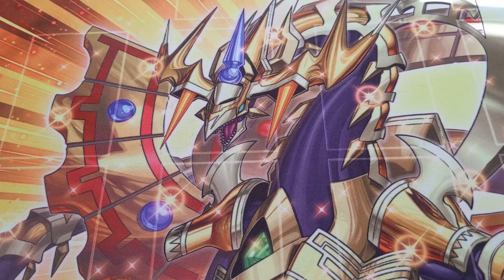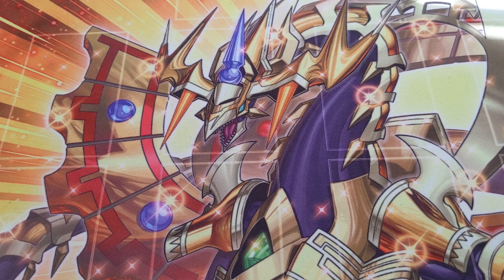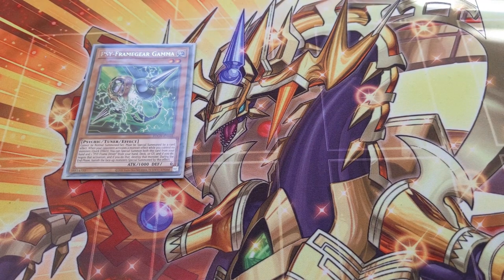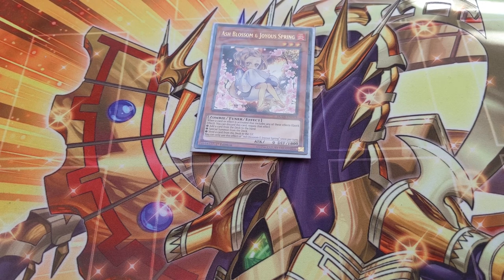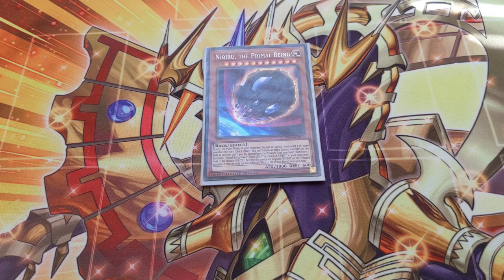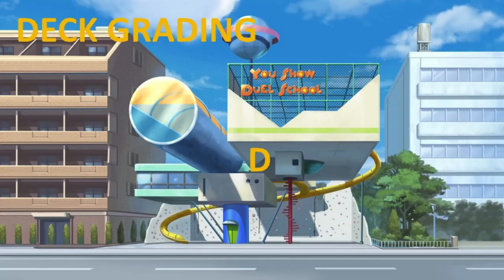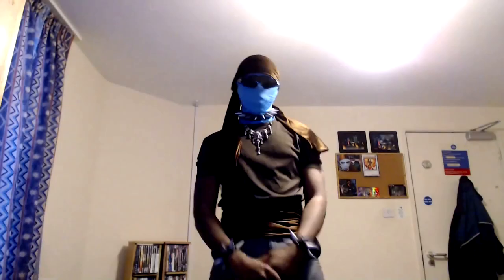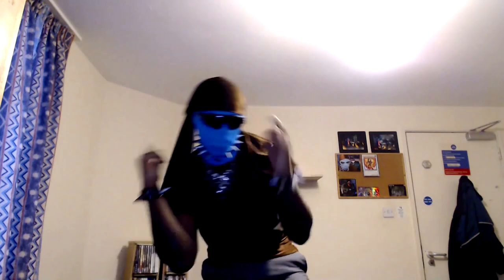Odd Eyes Deck Profile Part 3 Deck Rating